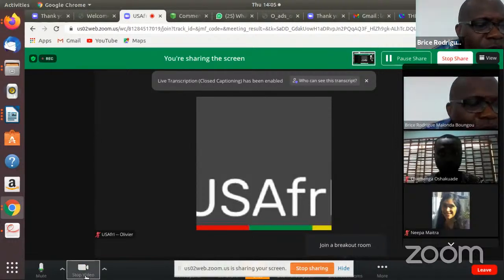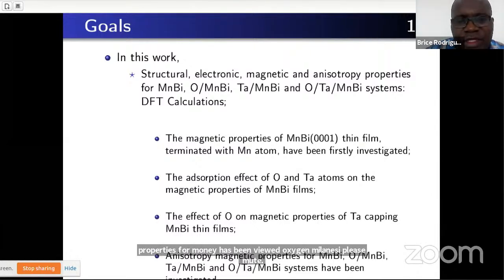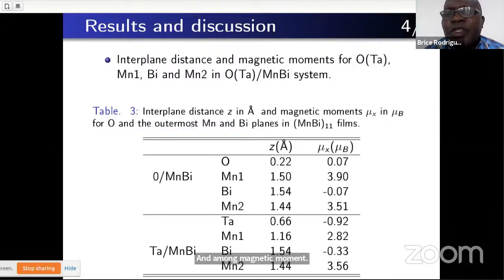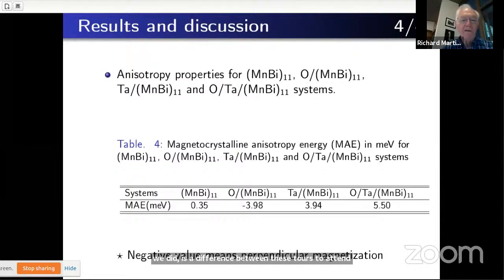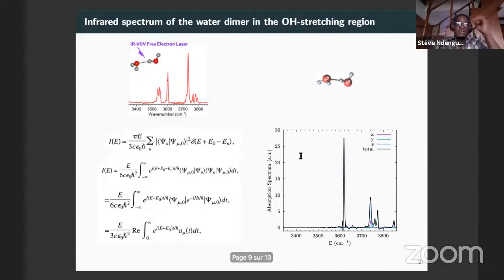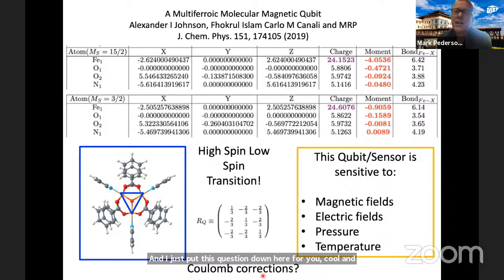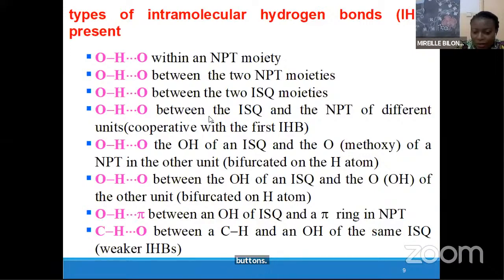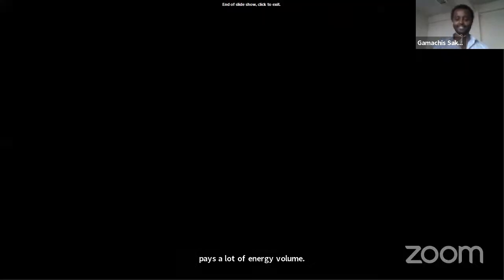Day 4 of 5 -- Invited talks for USAfrI Workshop June 14-18, 2021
03:15 Keynote talk: Brice Malonda "Structural, electronic, magnetic and anisotropy properties for MnBi, O/MnBi, Ta/MnBi and O/Ta/MnBi systems: DFT calculations"
47:53 Steve Ndéngue "Wavepacket simulation of the infrared spectrum of (H2O)2 in the OH-stretching region"
1:06:38 Mark Pedersen "Molecular Magnets: Discovery from and Challenges for Electronic Structure"
1:23:26 Mireille Kabuyi Bilonda "A computational study of mbandakamine A - a dimeric naphtylisoqinoline alkaloid with antimalarial activity"
1:34:56 Gamachis Gurmesa "Fast 3D-lithium-ion diffusion and high electronic conductivity of Li2MnSiO4 surfaces for rechargeable lithium-ion batteries"

This workshop is one of the activities of the US-Africa Initiative in Electronic Structure (USAfrI) For available talk slides and details,

USAfrI is funded by the American Physical Society Innovation Fund and receives additional support from the ICTP-East African Institute for Fundamental Research, Columbia University, Lawrence Berkeley National Lab, and the University of Illinois at Urbana-Champaign.